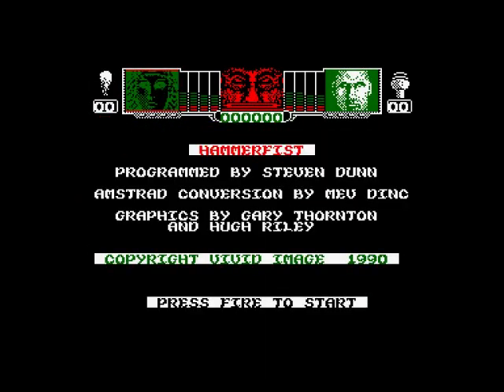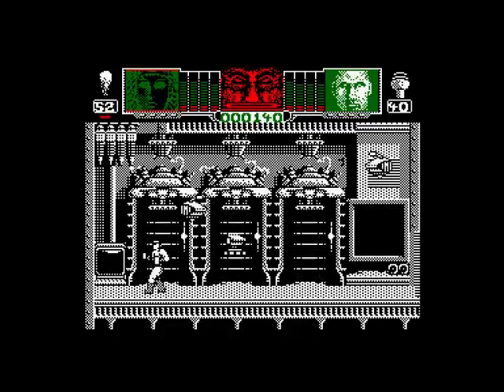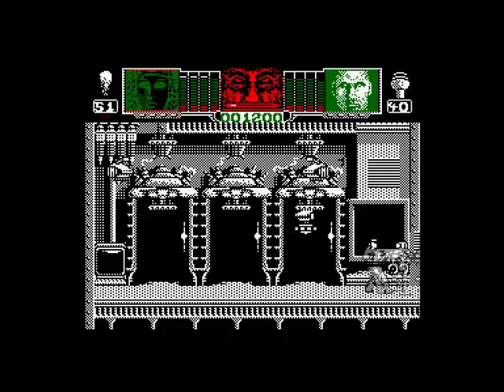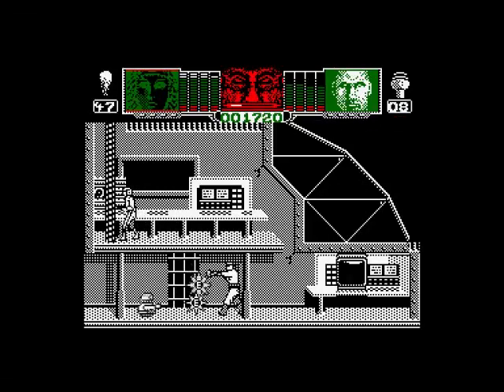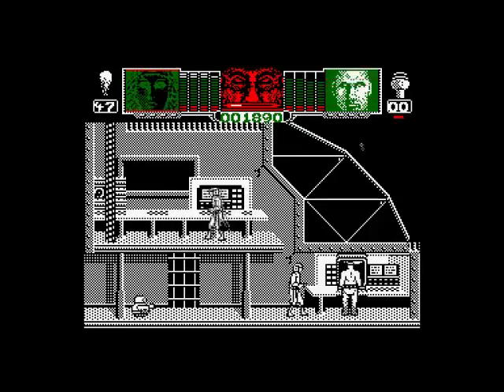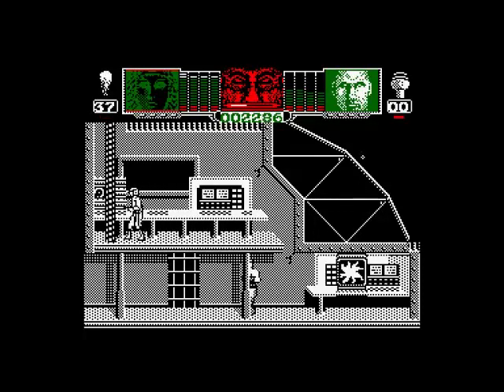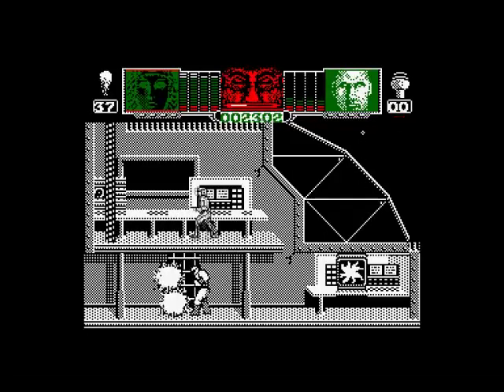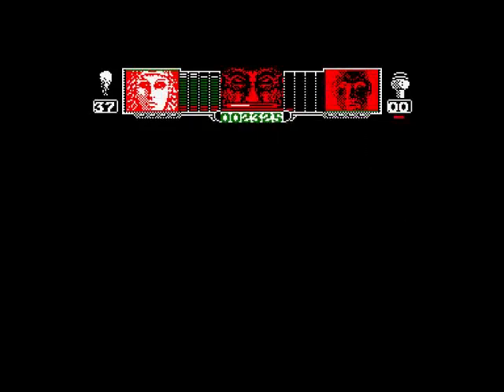Hammerfist Review for the Amstrad CPC by John Gage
Hammerfist on the Amstrad CPC is a pile of rubbish to play. A Spectrum port with no sounds or music whatsoever. Warning! This video has swearing.